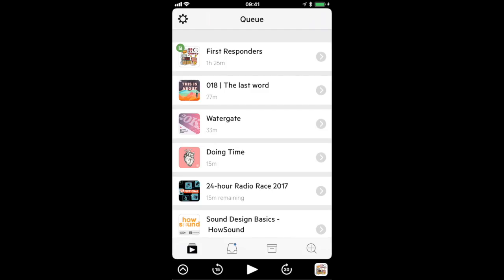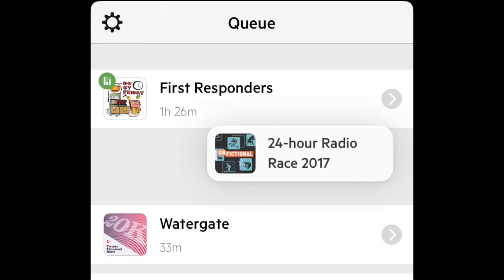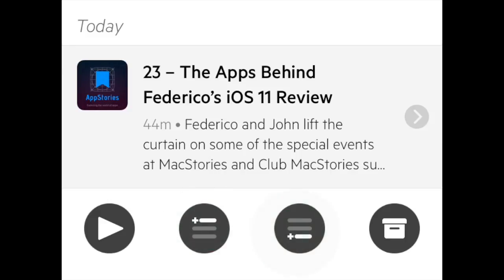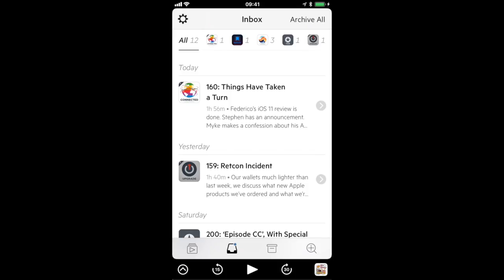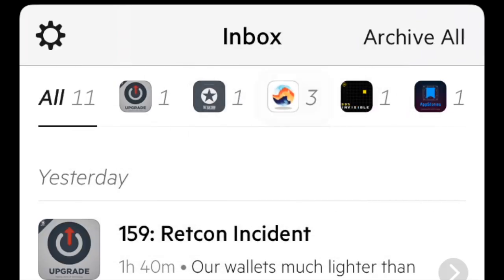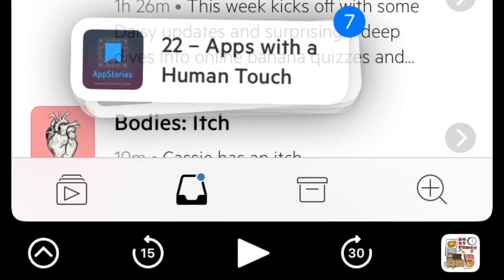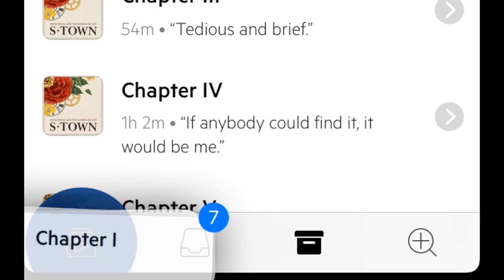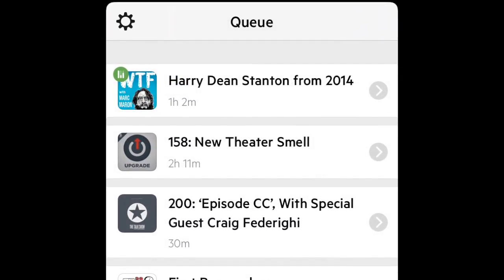Drag and Drop in Castro 2.5 on iOS 11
I’m Oisin from Supertop. This video is a demonstration of drag and drop in Castro 2.5 for iOS 11.

If you're not familiar with Castro we have another video that gives an in-depth walkthrough of the app: